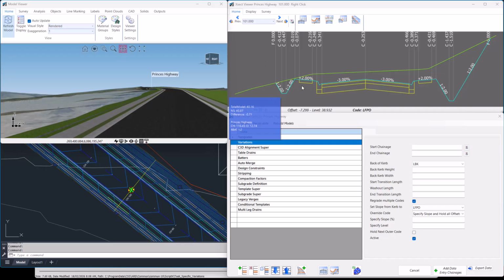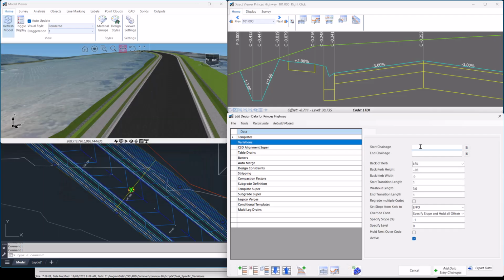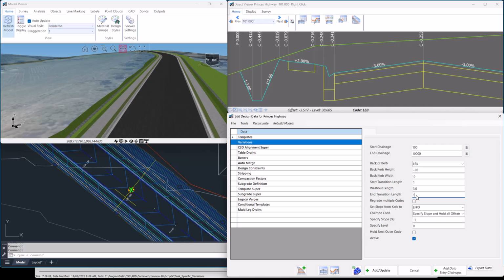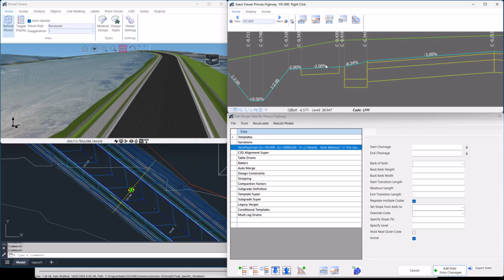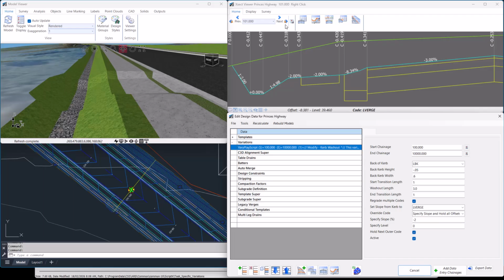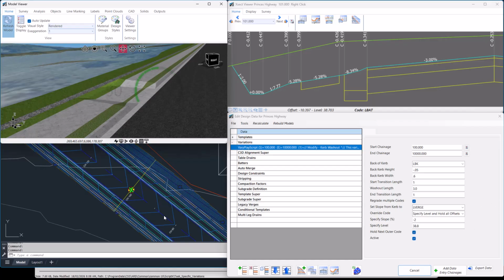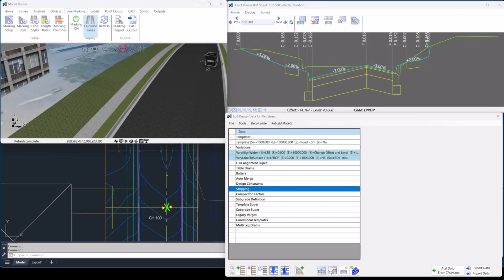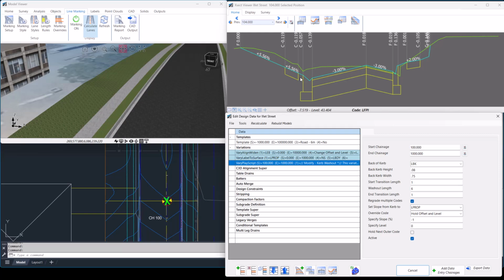Civil Site Design | Custom Variation - Kerb Washout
In this video we show you how to use the new Kerb Washout Custom Variation. This variation is well suited to adjusting the kerb to describe a kerb washout, where you are diverting water from the road and kerb invert to a drain area behind the kerb.  This variation is similar to the Kerb Layback custom variation, with different controls on what happens behind the back of kerb.  With the kerb washout, you can pick an outer code and set the slope or elevation of that code and have all codes between adjust for a single slope to this code for drainage.  You can also optionally hold the original position of the next code, which is perfect if you are draining into an open channel that you have set the elevations for.

This variation is also useful in road reconstruction scenarios where you have a constraint on, say, the property boundary and you want a constant crossfall from property boundary to back of kerb.  This is commonly applied in challenging terrain where it is required to adjust the footpath crossfall and levels so there is no grade breaks between the back of kerb and the property boundary.

0:00 Introduction
26:00 Adding a kerb washout variation
4:36 Applying as a kerb layback